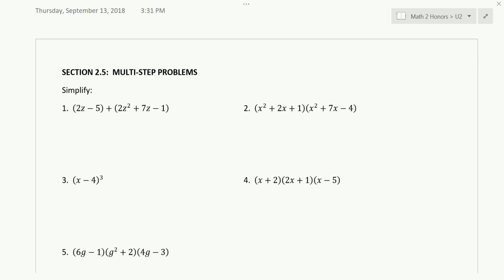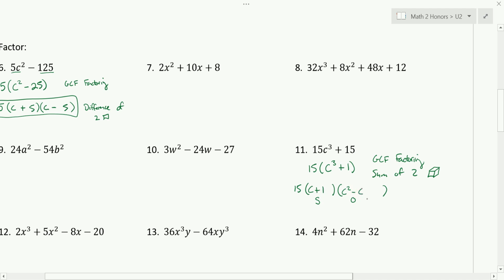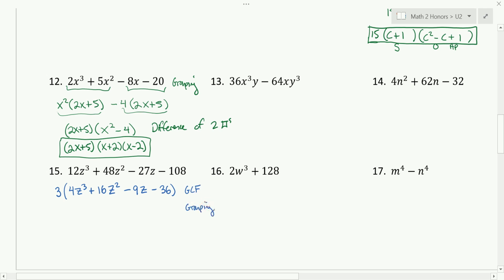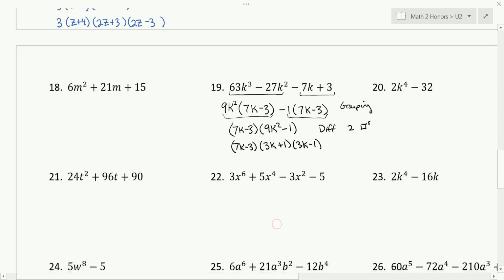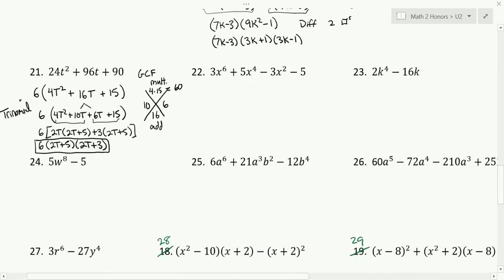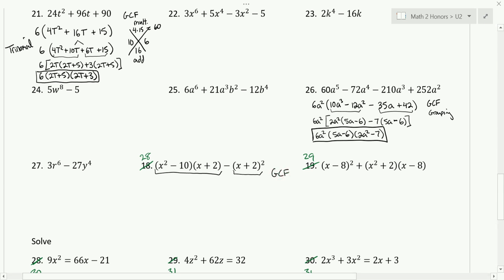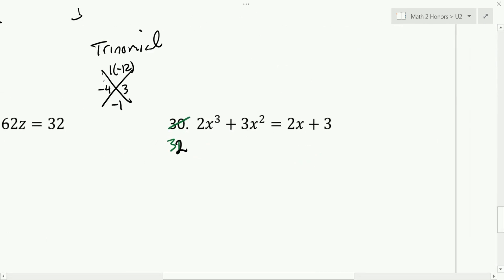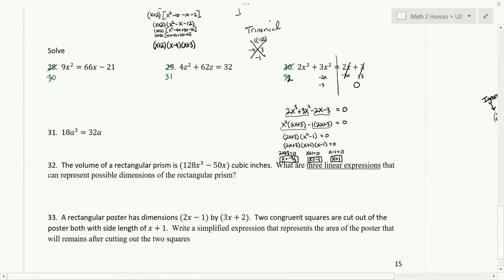Multi-Step Factoring (M2 2.5 Lesson)